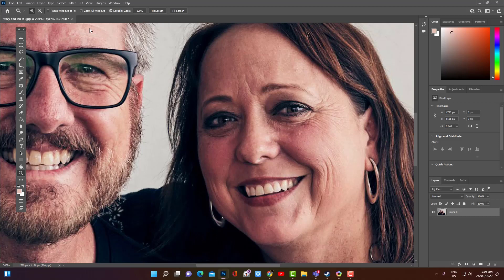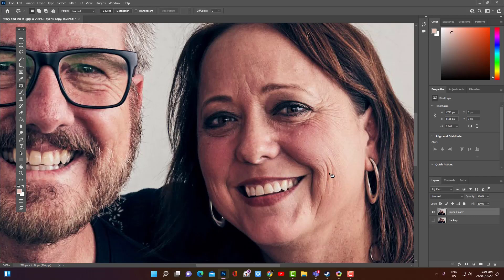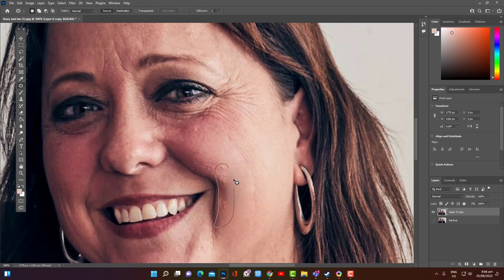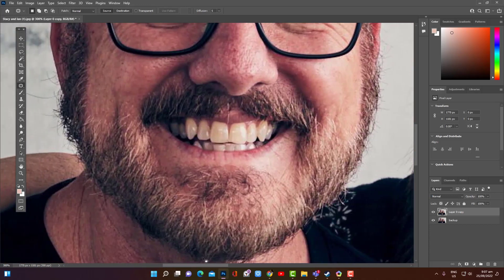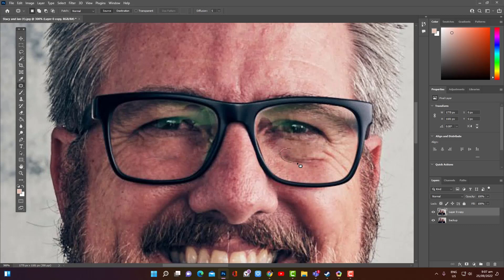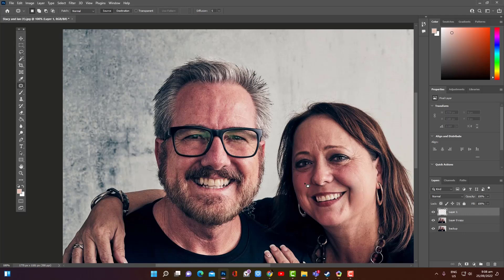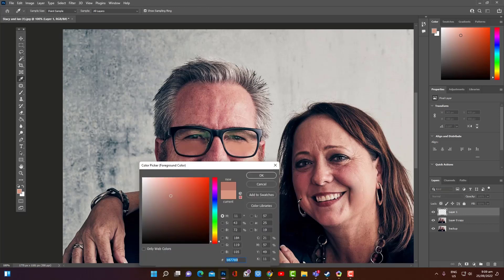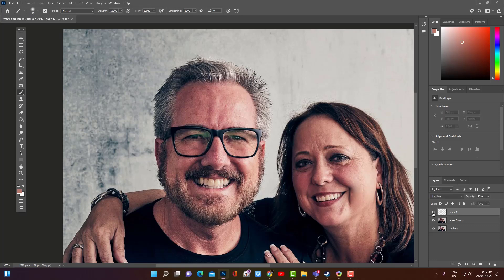How To Remove Wrinkles In Photoshop